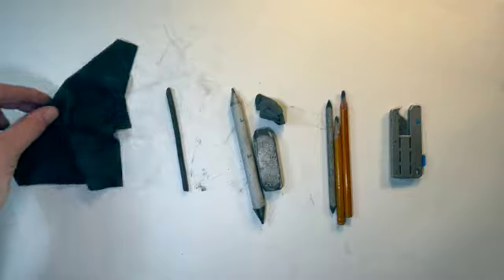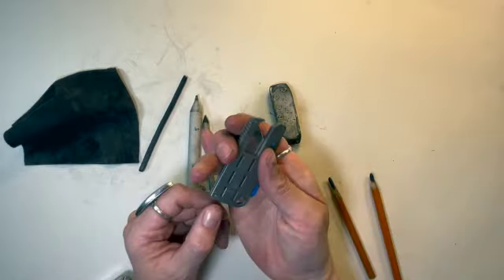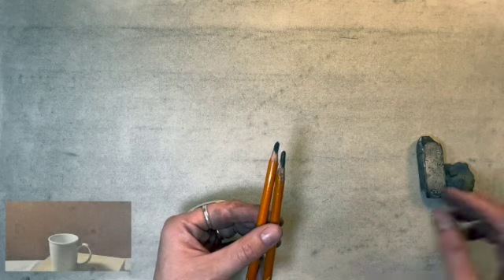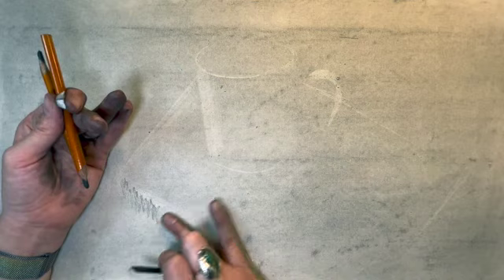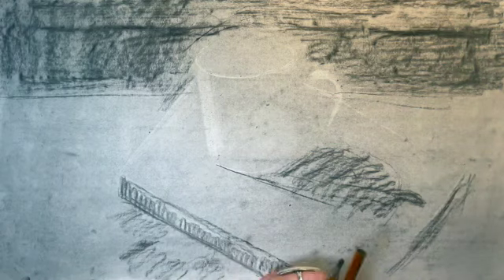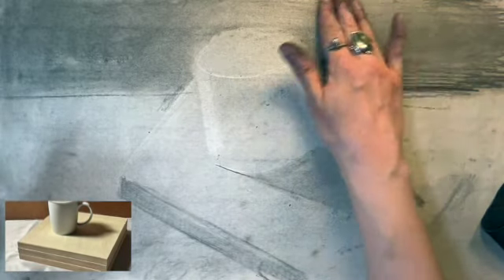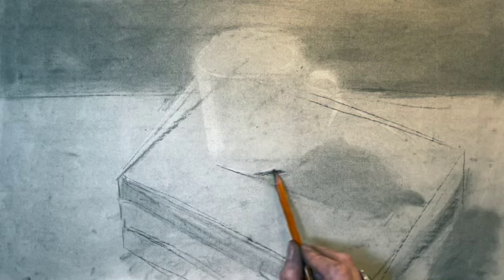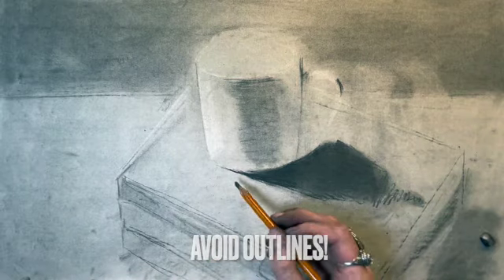Reductive Charcoal Drawing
Instructions for spot lit simple object set up, Drawing 20a, SMC